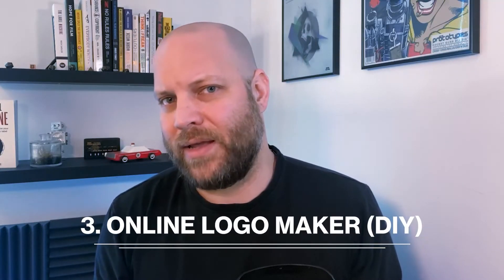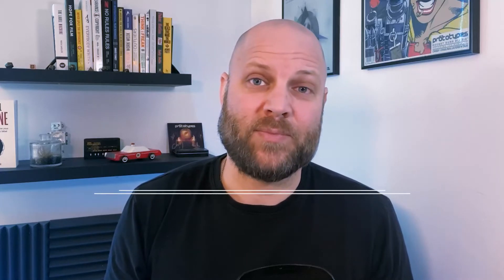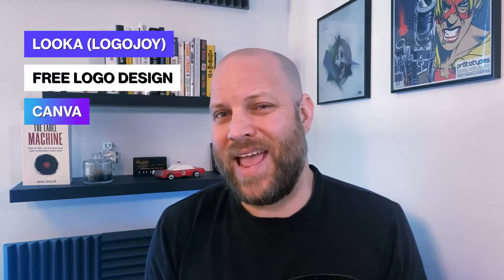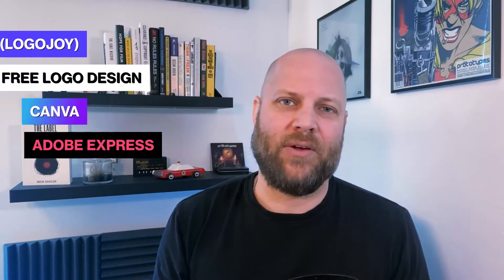How to Create a New or Rebranded Logo for Your Record Label or Artists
In this video I’m going to show you How to Create a New or Rebranded Logo for Your Record Label or Artists, AND show you the best apps to use, as well as a hot tip for creating single artwork.